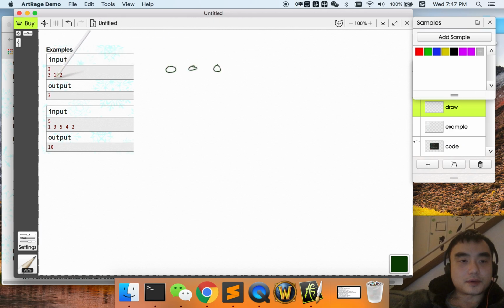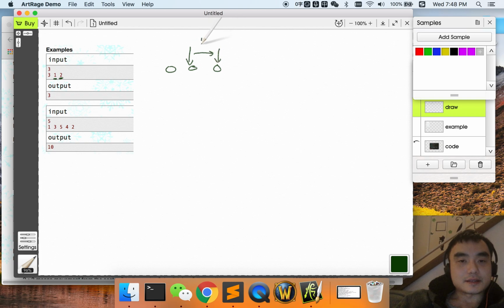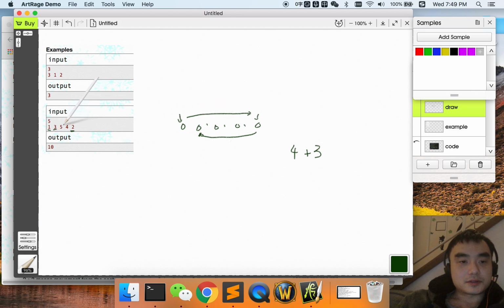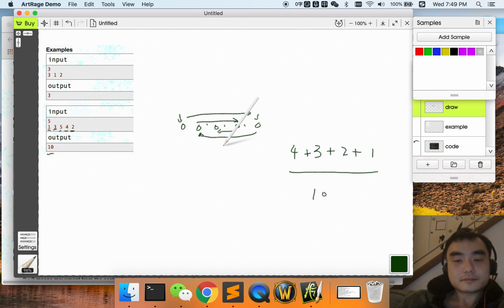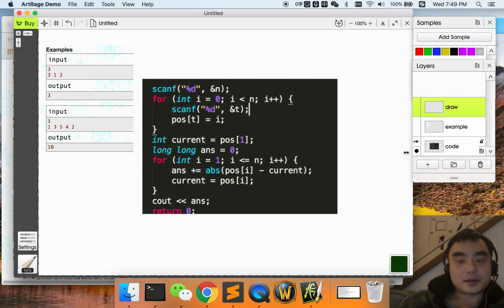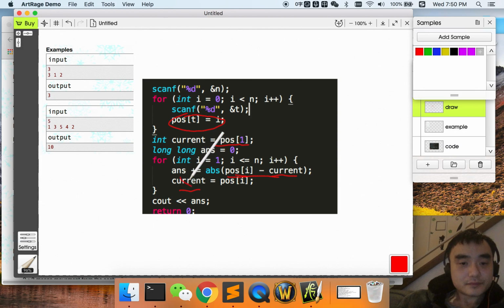Educational Codeforces Round 4 B - Rating 1200